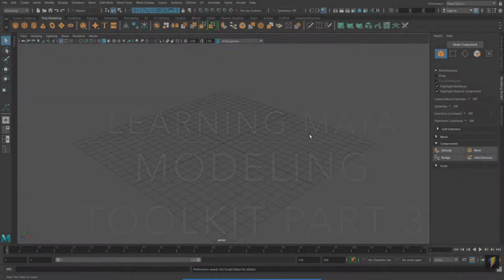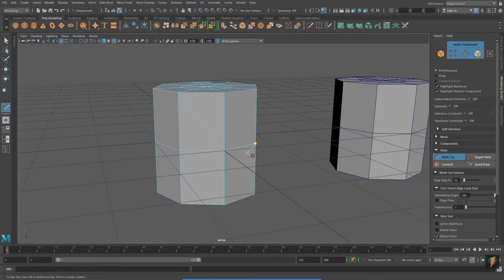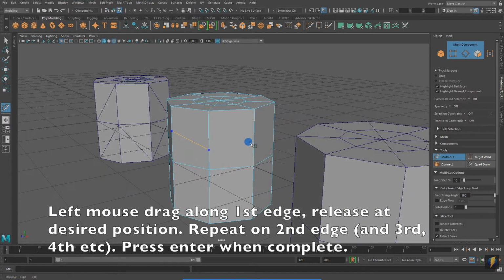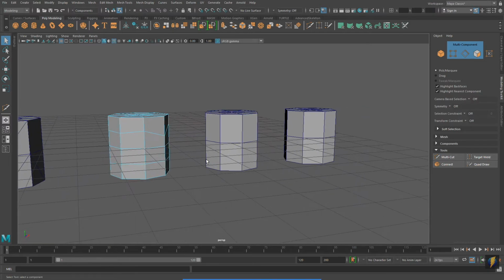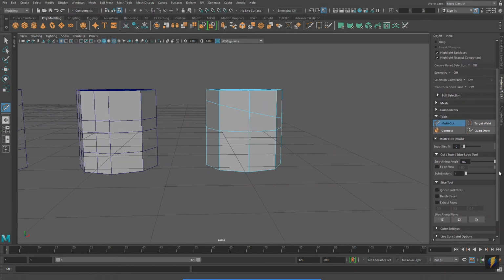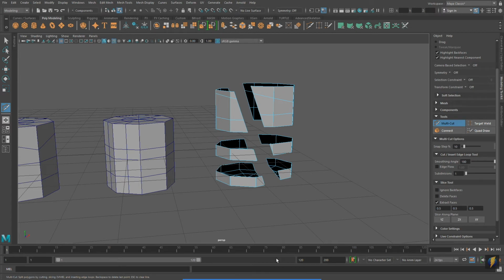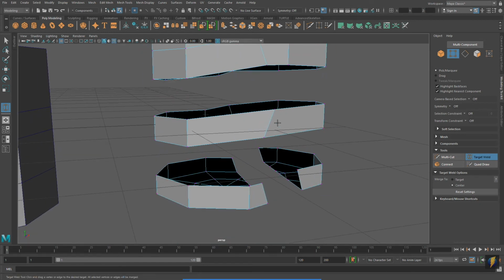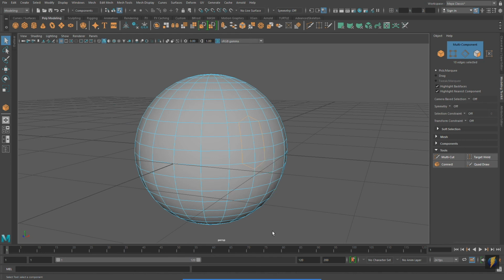Modeling Toolkit part 3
This is the 3rd part of the Modeling Tookkit series of videos.